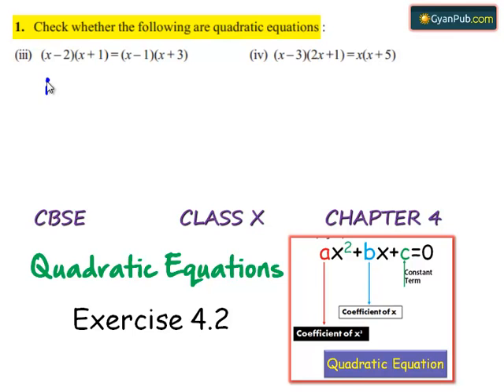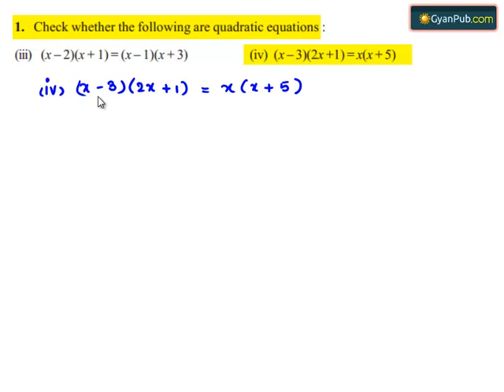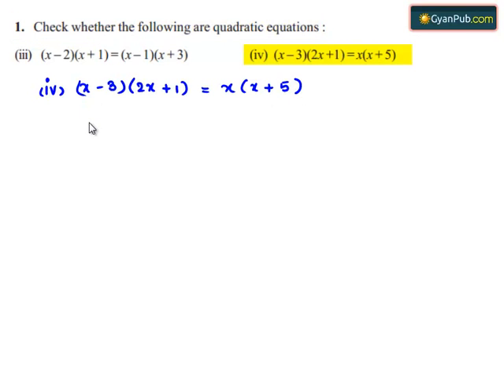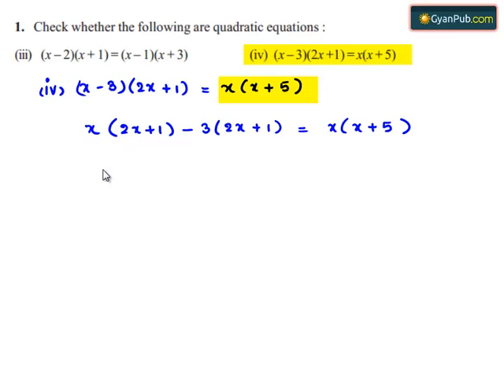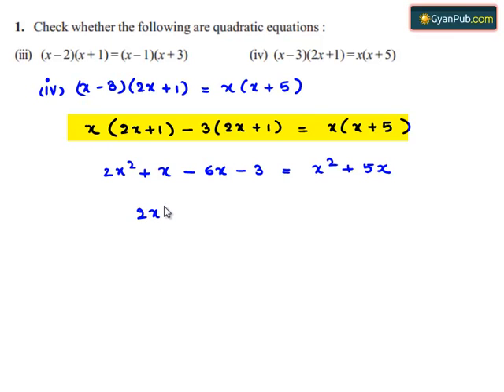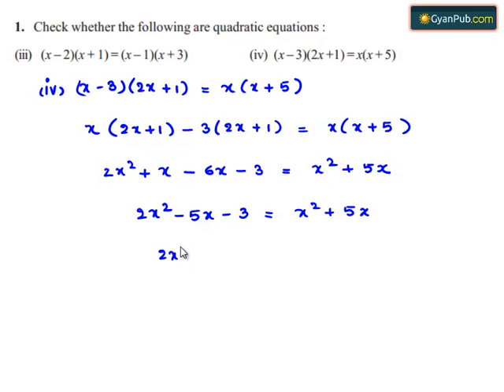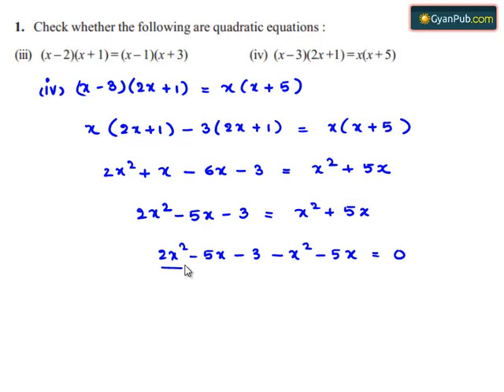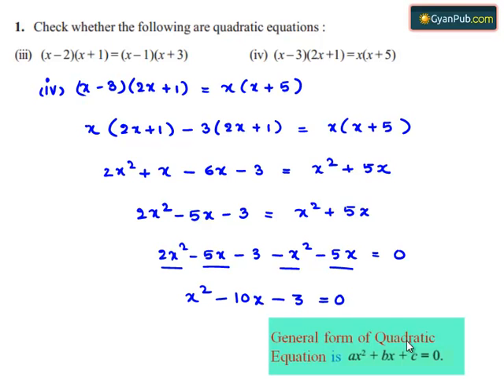NCERT Solutions for Class 10 Maths Chapter 4 Quadratic Equations Ex 4.1 Q1 iv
Phani CBSE
Scoop it! LearnCBSE.in
RD Sharma Class 10 Solutions Chapter 8 Quadratic Equations ex 8.3 Q 28